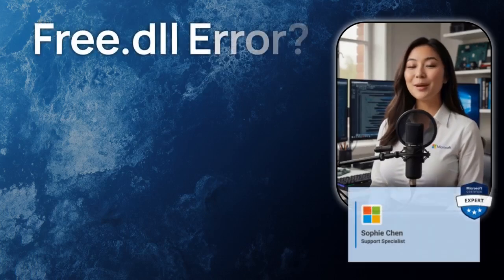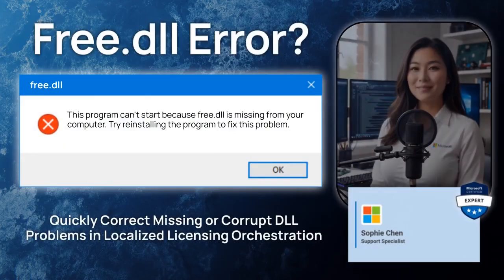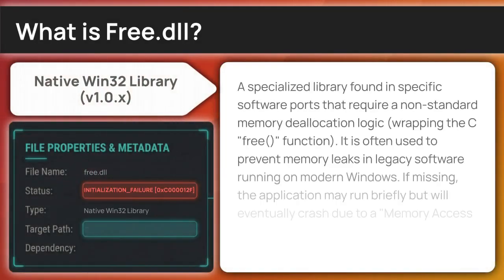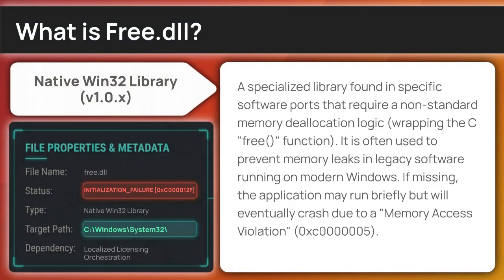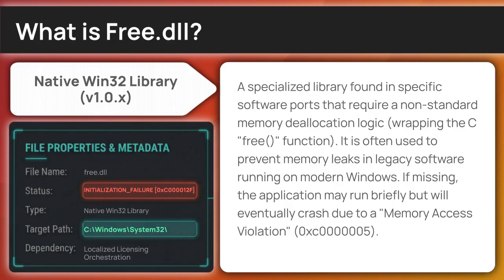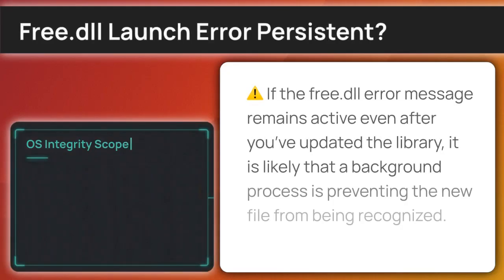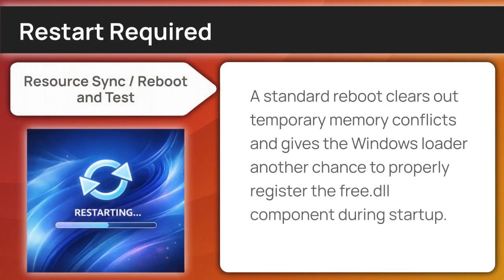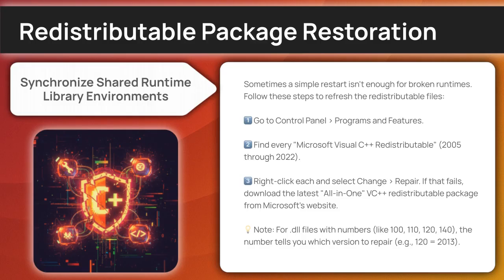Free.dll Error? How to Fix Memory Crash!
Are you getting 'Free.dll missing or corrupt' errors? Free.dll serves as a bridge for Localized licensing orchestration, providing Dynamic Link Library code needed for the software to launch. Errors may occur if the file is missing, blocked, or unavailable due to security or installation issues.

What is Free.dll?

Within Localized licensing orchestration, Free.dll acts as a Native Win32 Library DLL using the Native Win32 Library architecture. I’ve outlined a short set of troubleshooting steps you can try to help clear the message.

▶ What You’ll Learn:

- Research the free.dll library
- Resolving missing free.dll dependency files

Timestamps:

00:00 - The Basics
00:14 - Read about the free.dll file
00:44 - Installing required components for free.dll
01:04 - Booting the system from a clean state
01:22 - Refresh Shared Library Frameworks
02:09 - Security considerations for system files